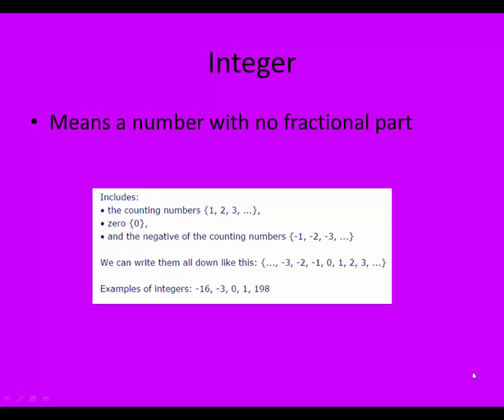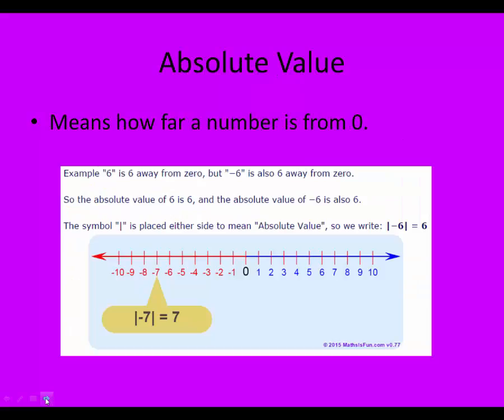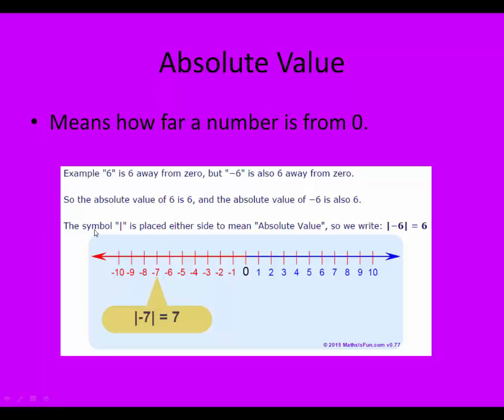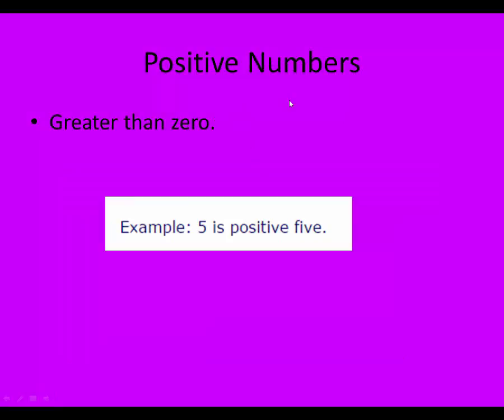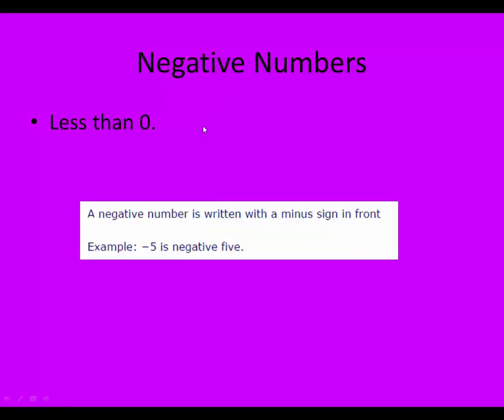Math Vocabulary 4